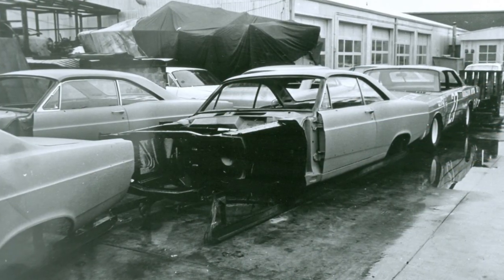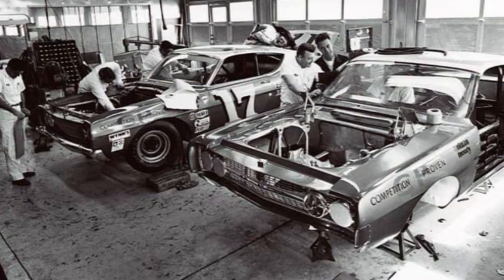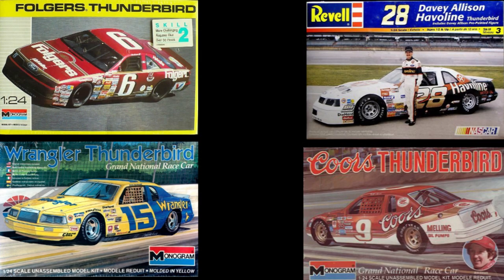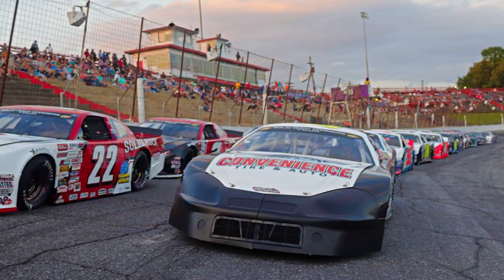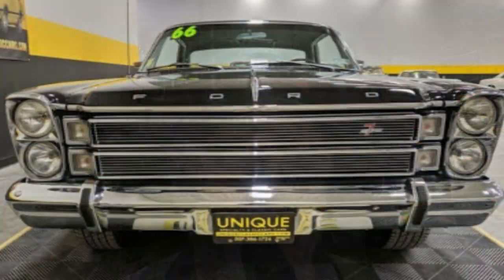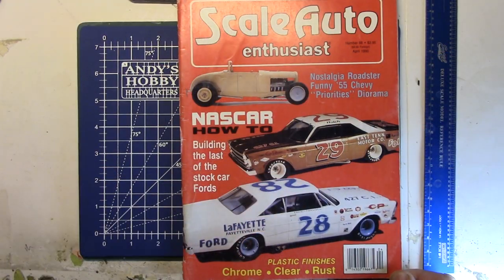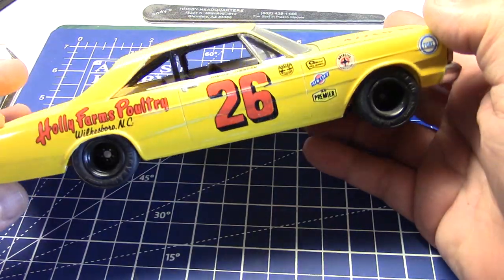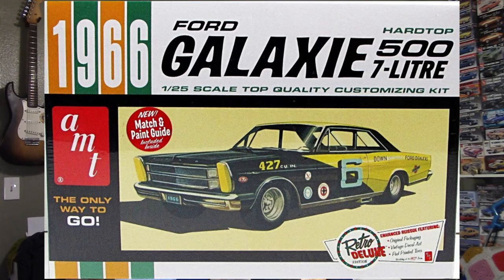Ep.80 The (Real)Fred Lorenzen 1966 NASCAR Ford Galaxie Was Once In My Garage.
If you are a model car builder that has a very HUGE interest in vintage race cars. Would you pass up the chance to have a famous one in your garage? NOT ME! and in the fall of 2010. I got just that opportunity.
I did a little work on the fully documented and very much the real thing. The Holman & Moody built 1966 Ford Galaxie that Freddy Lorenzen drove in the 1966 Daytona 500.
So here is some knowledge for you if you have been wanting to take the AMT 66 Ford Galaxie 1/25th scale model kit. And build it into this, or really , any NASCAR racer. And join up on the Luka Cee's Model Car Hobby Headquarters Facebook Group for more detailed photos.
L.C.

Salvino's JR Models

Luka Cee's Model Car Hobby Headquarters Facebook Group

Cashew Cosplay

PANDA Void

AZLeo Valor